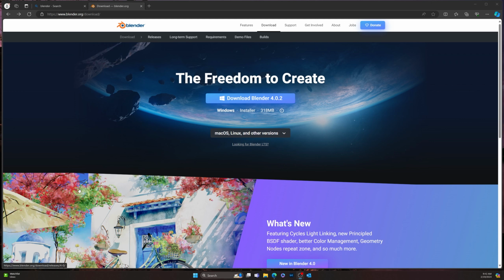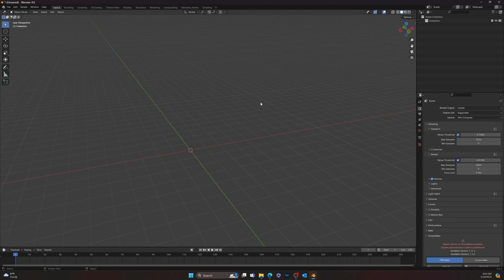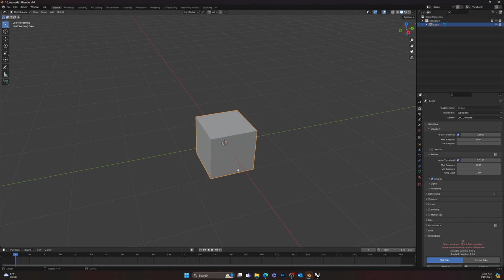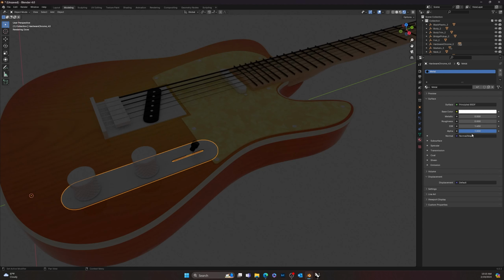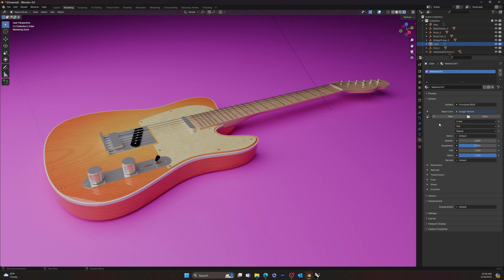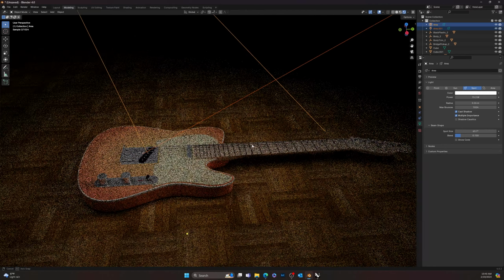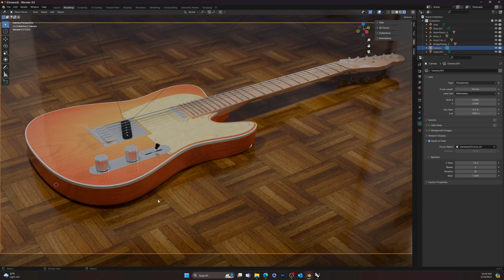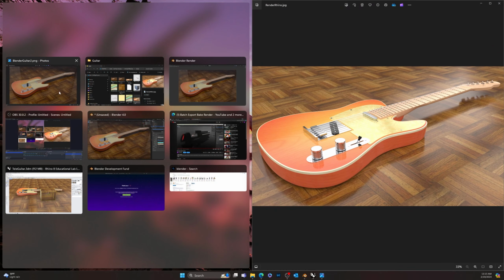Rhino 8 and Blender Telecaster (part 4 of 4)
Exporting to Blender from Rhino.  Blender 4 basics and rendering.